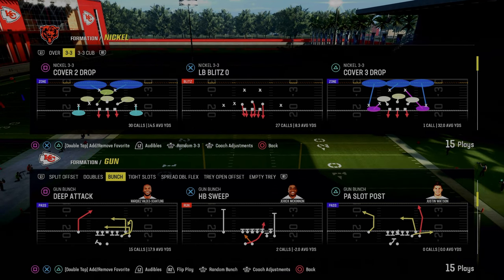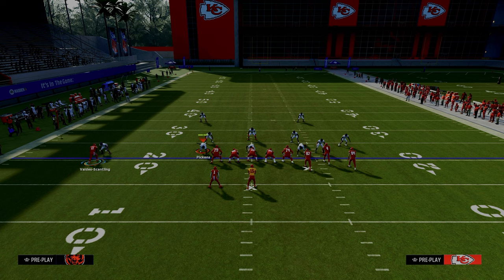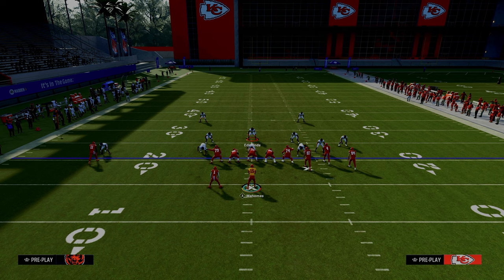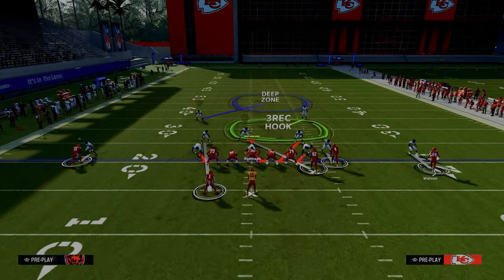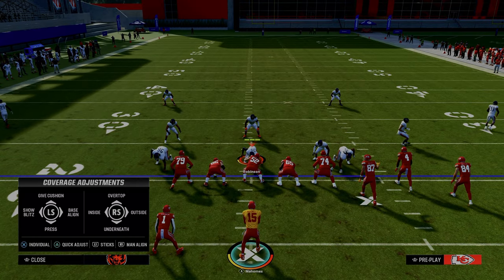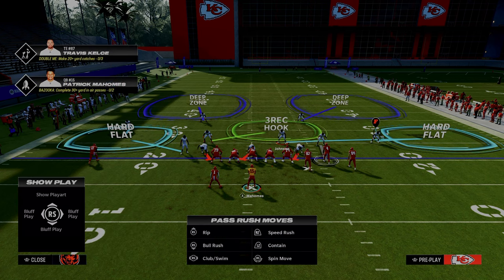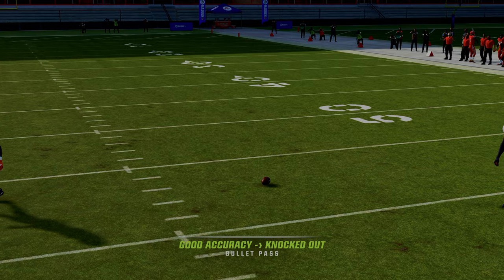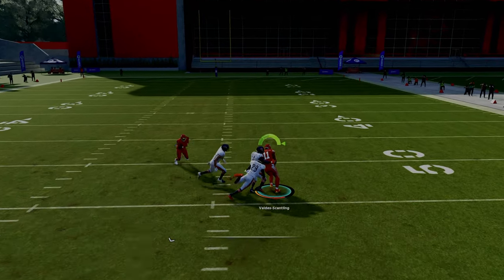The Most DOMINANT Route COMBO In Madden HISTORY